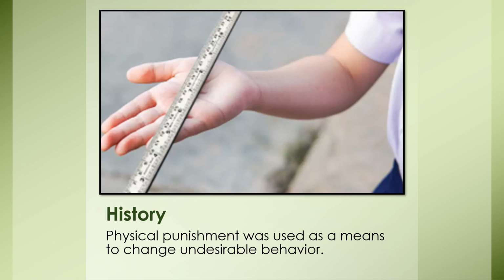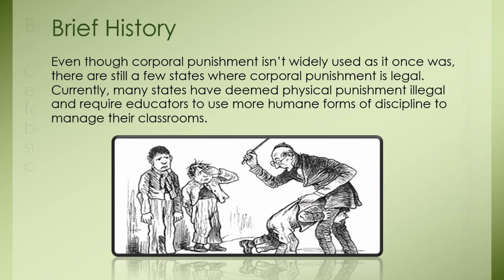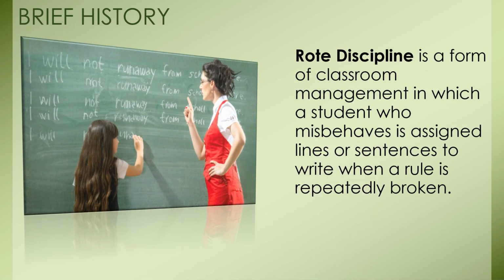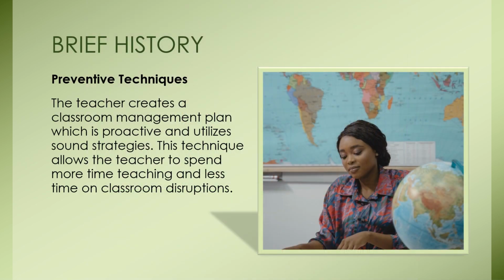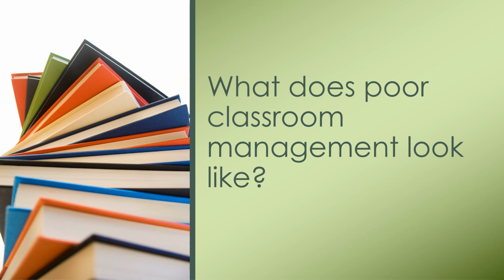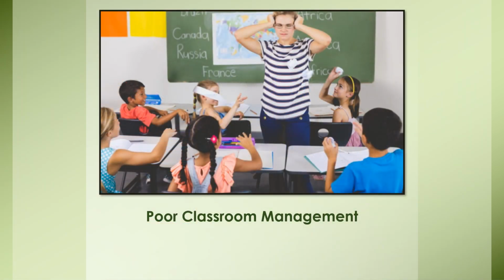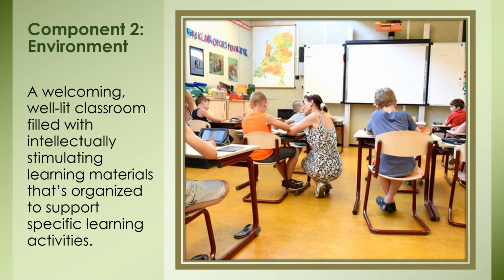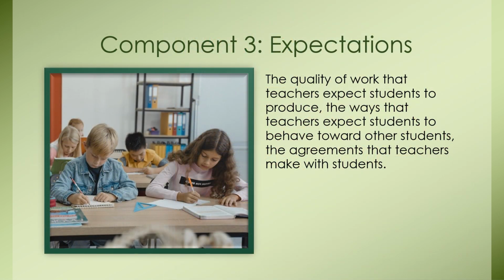INTRO TO CLASSROOM MANAGEMENT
Teachers will be able to:
1. Define classroom management.
2. Explain the history of classroom management.
3. List and explain the key elements of classroom management.
4.  Explain why classroom management is important to teaching and
     learning.